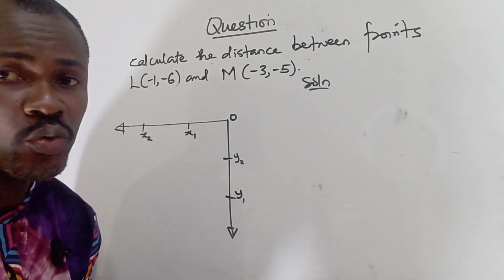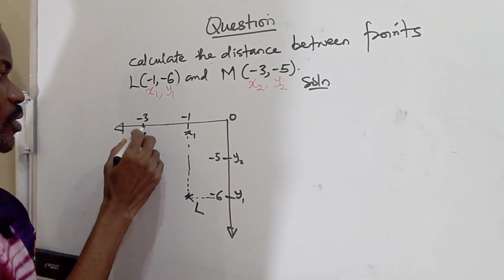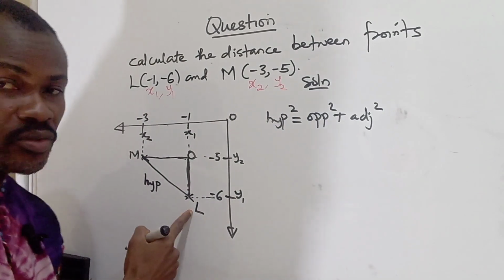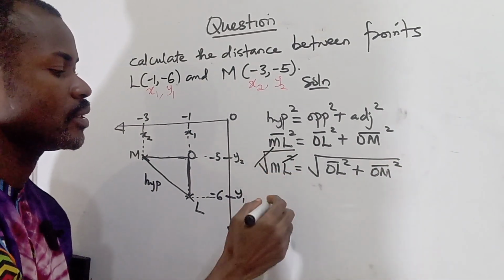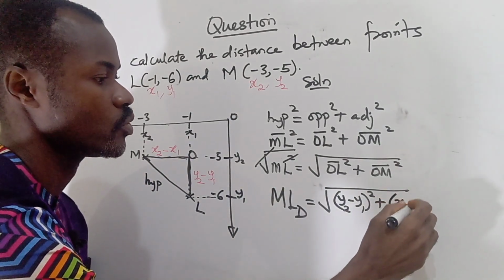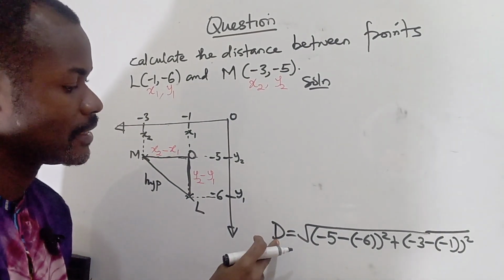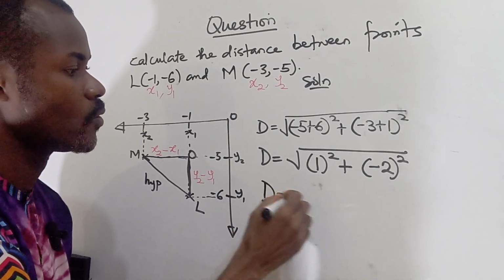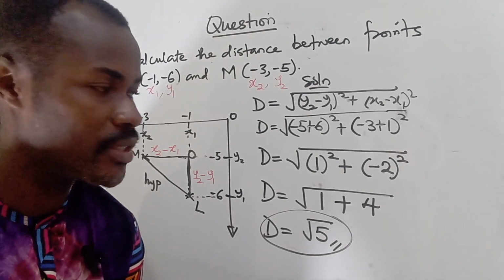COORDINATE GEOMETRY: The distance between two points JAMB